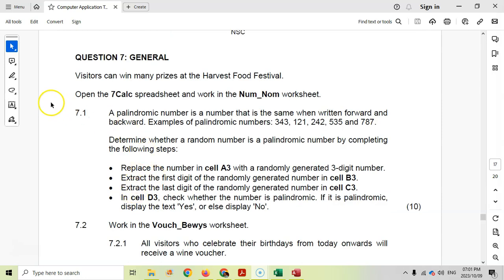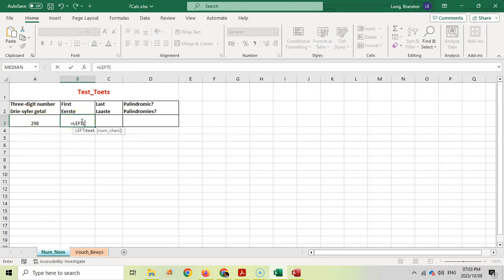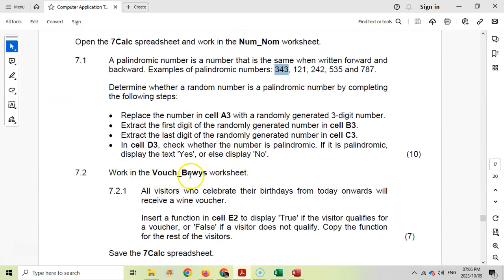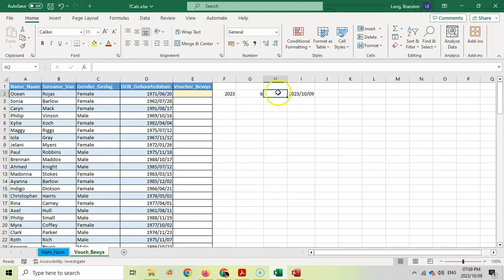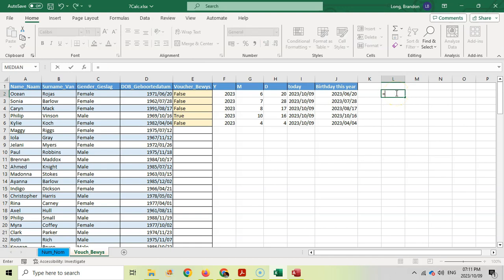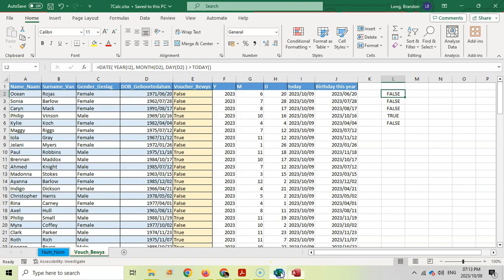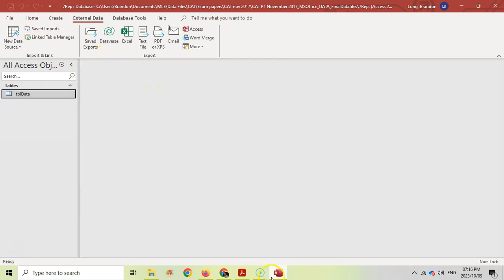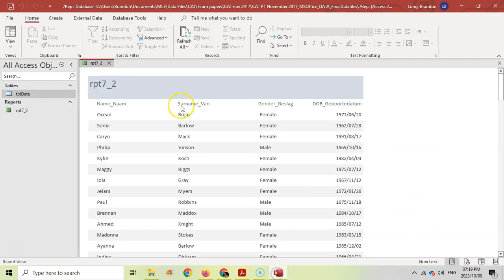Computer Applications Technology Grade 12 Paper 1 November 2017 Q7 - Integration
We cover Question 7 (Integration) which involves using multiple Microsoft Office products together as they work with each other.

0:00 Introduction
0:25 Question 7.1
4:20 Question 7.2.1
10:00 Question 7.2.2